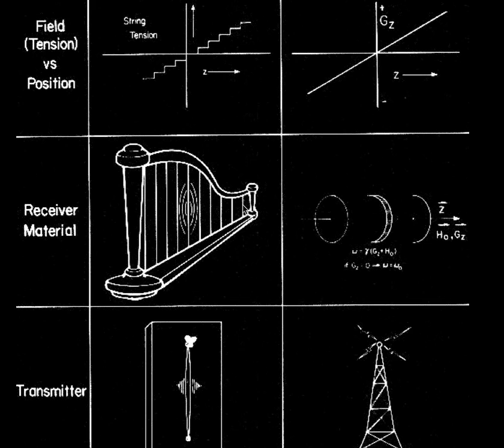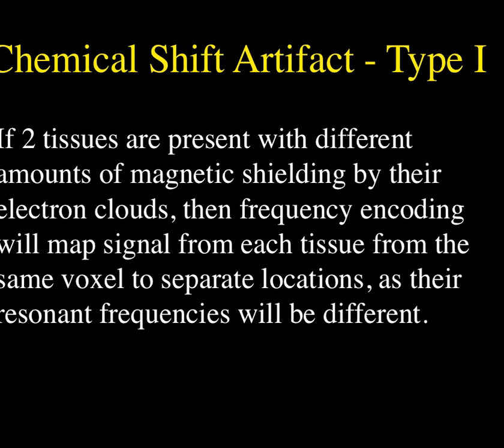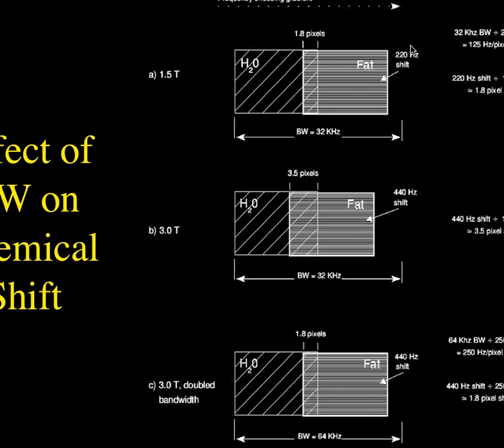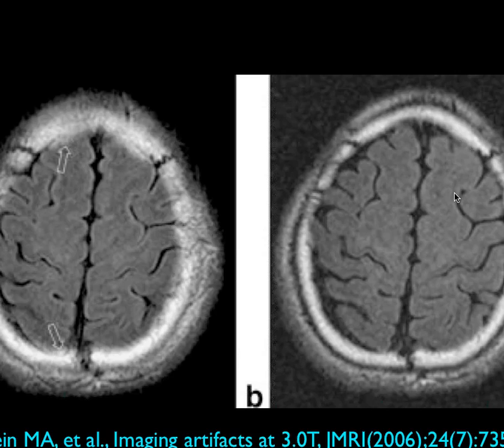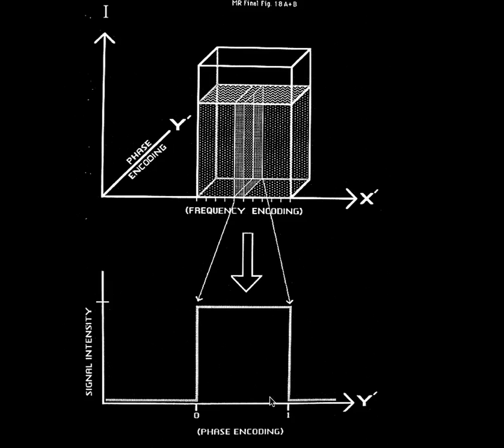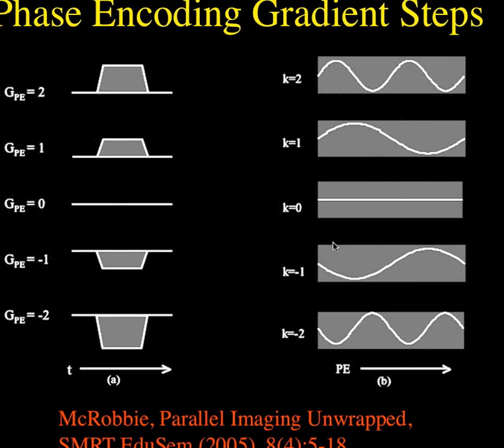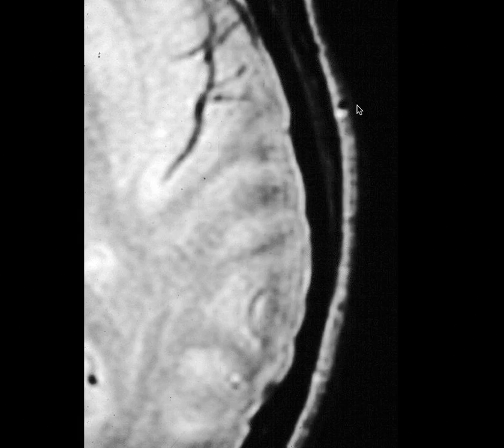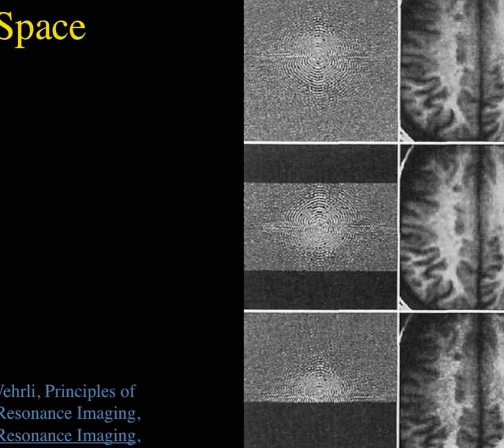Physics Localization | Pt. 2